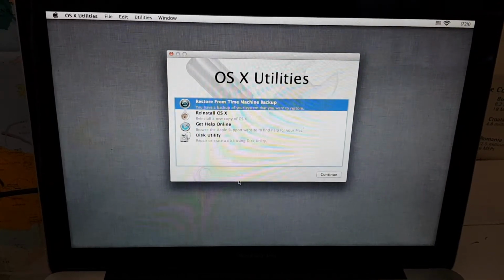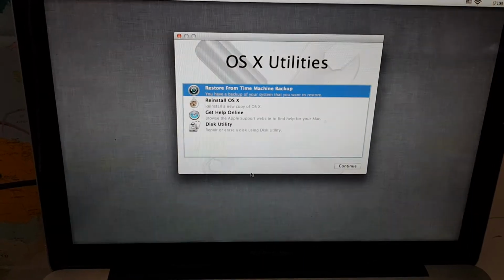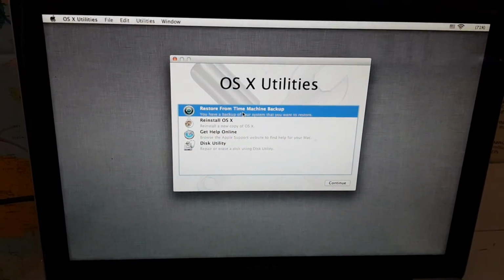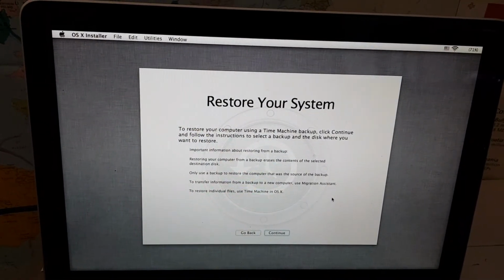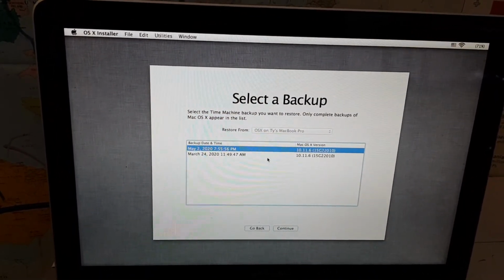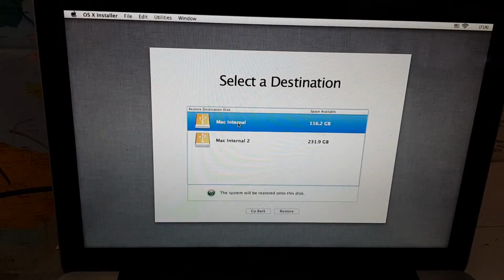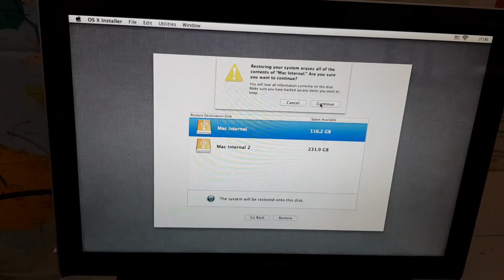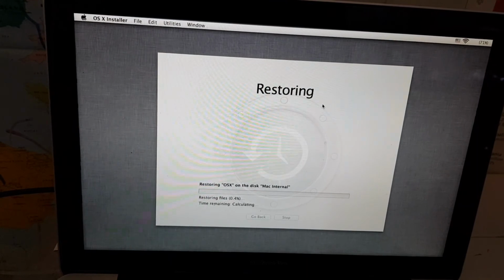How to restore MPB13 from a Time machine backup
Connect your Time machine device which holds the Backup.
Press/hold CMD & R together whilst turning on the Macbook. nsure device is connected to power. Let go once the Apple logo appears.